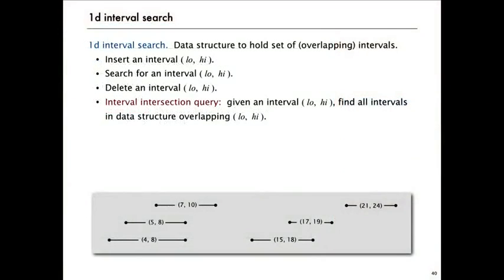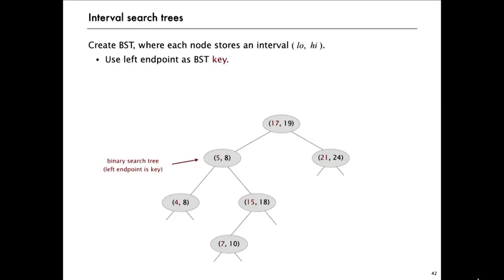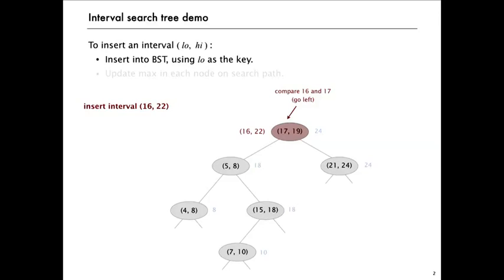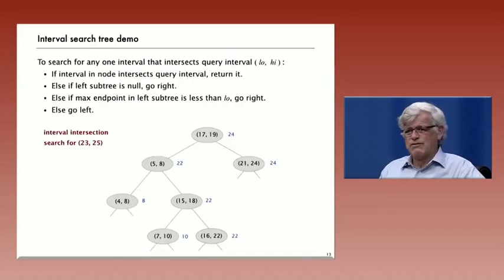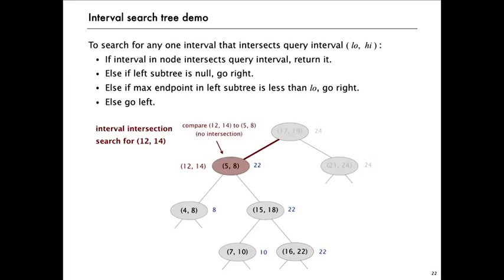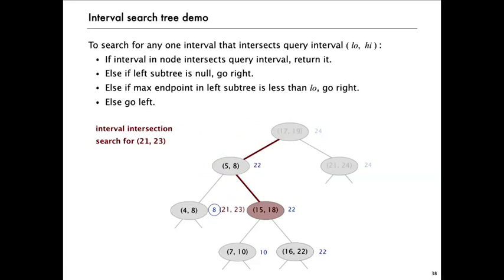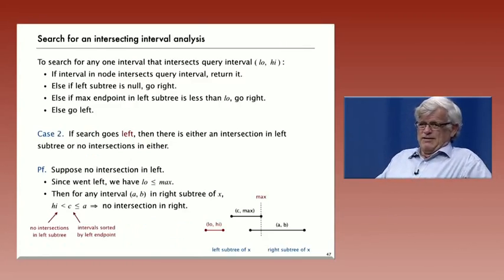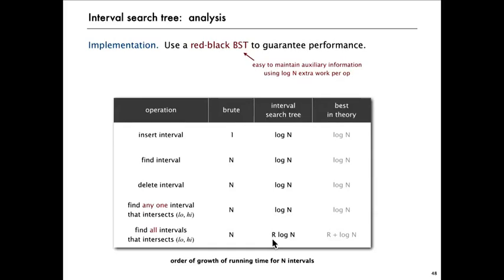11 4 Interval Search Trees 1347